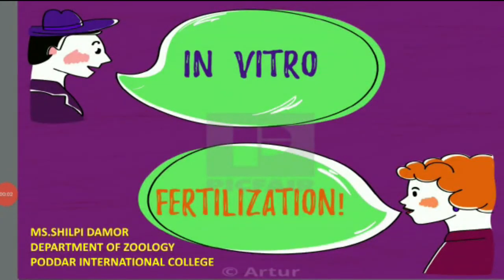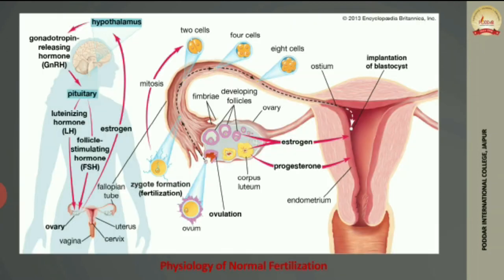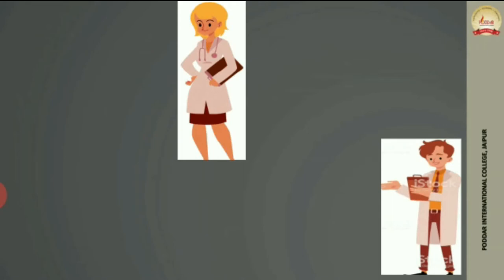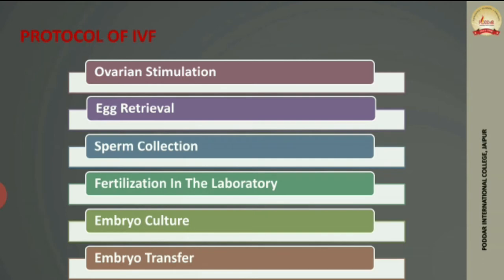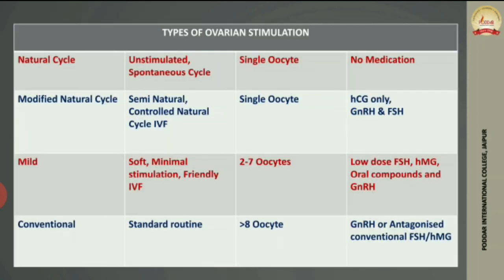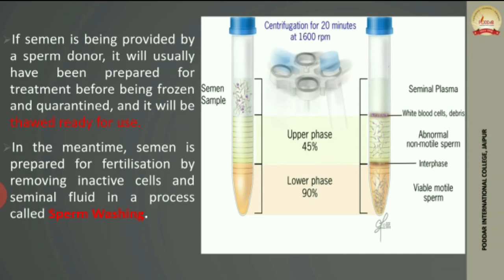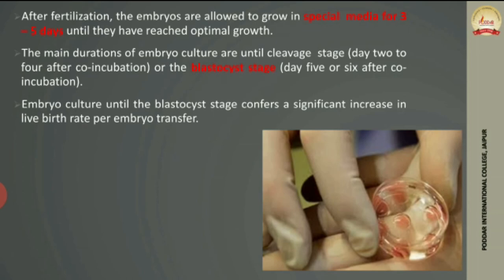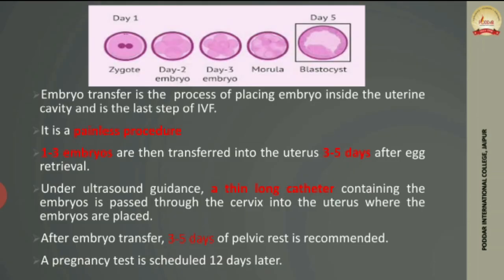In Vitro Fertilization | Ms. Shilpi Damor | Poddar International College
A wonderful biological technique to create Test tube babies.
In vitro fertilization (IVF) is the joining of a woman's egg and a man's sperm in a laboratory dish to help the couple overcome Infertility and become parents. A lecture by Ms. Shilpi Damor, Assistant Professor, Dept, of Zoology, Poddar International College, Mansarovar, Jaipur.